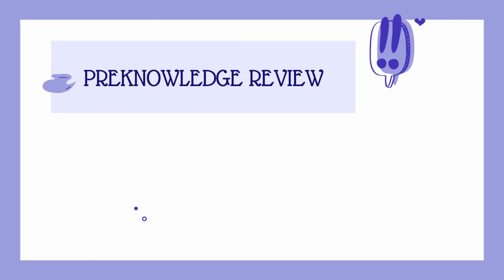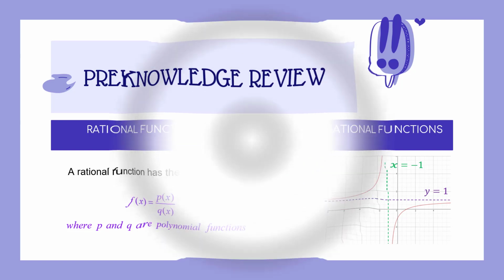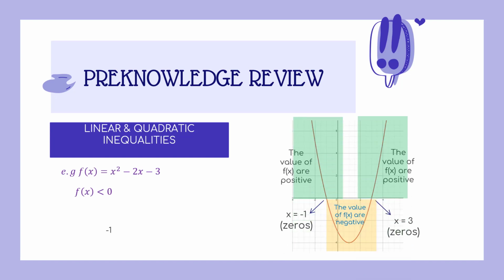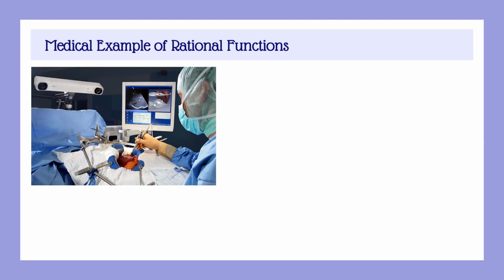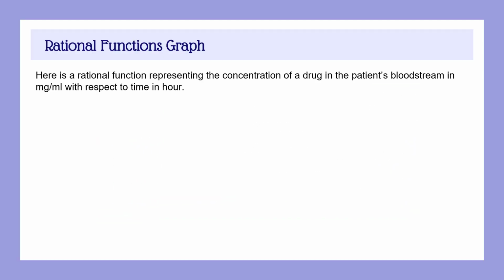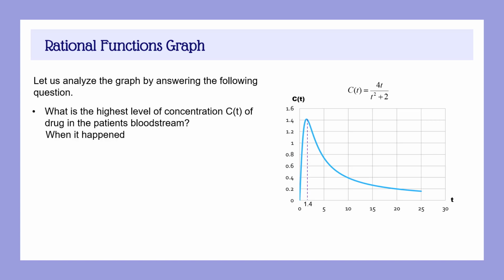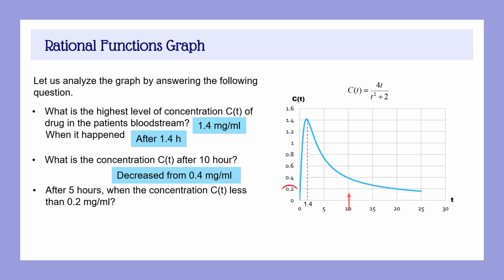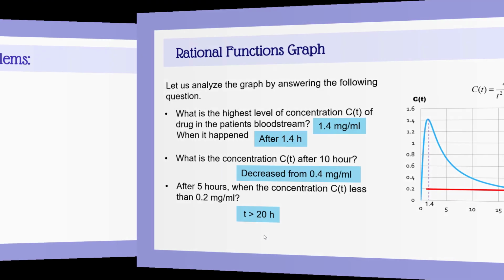Introduction to Rational Inequality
Matematika Peminatan
X Bilingual SMAK I BPK Penabur
Semester 1